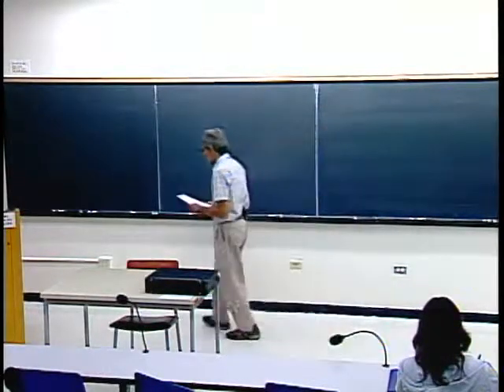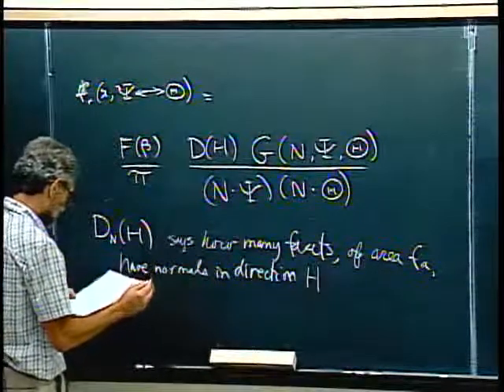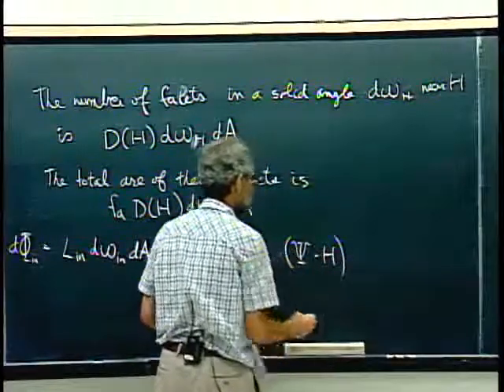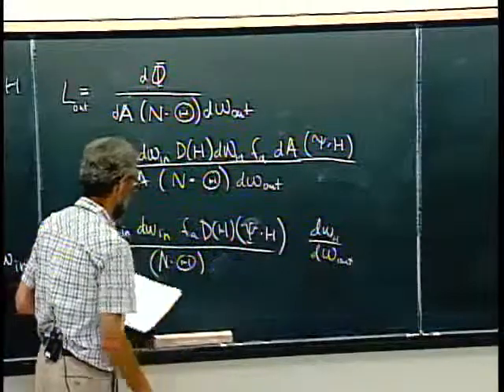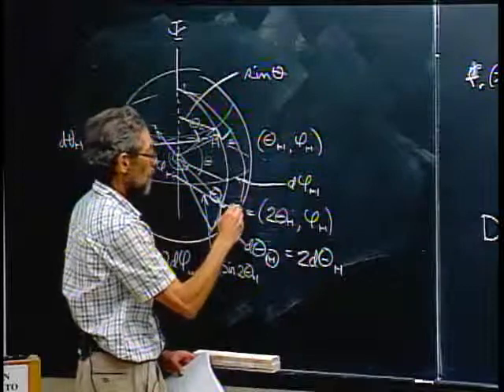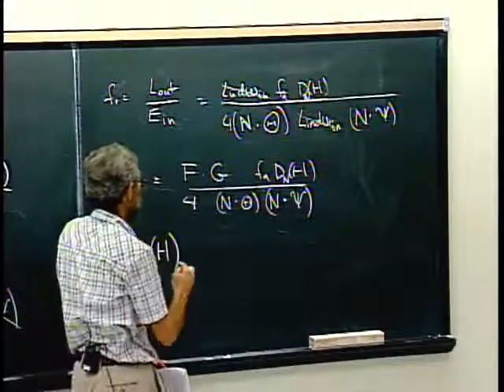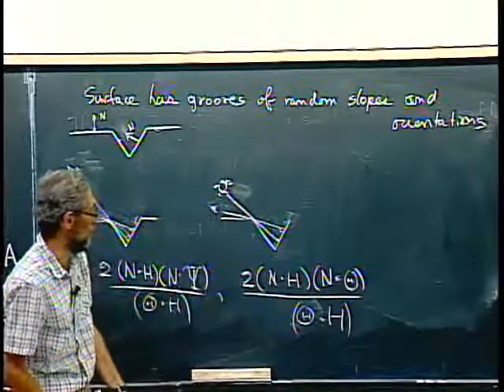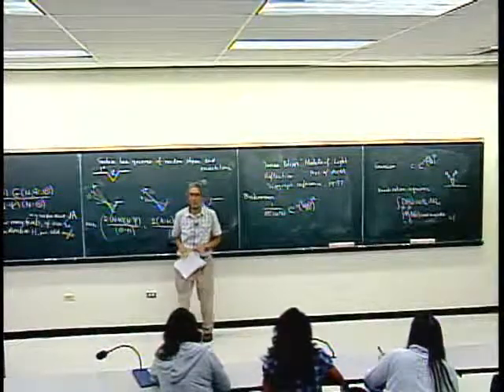Lecture 5 - Cook Torrance BRDF